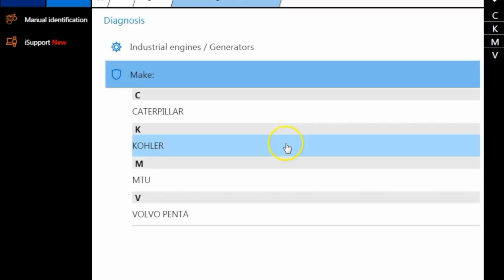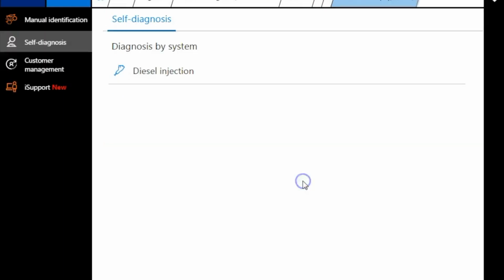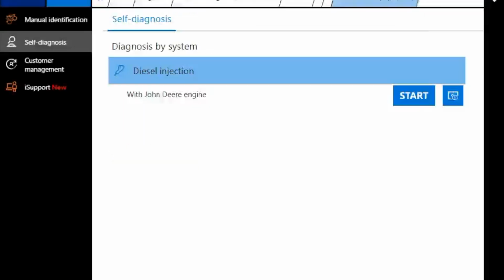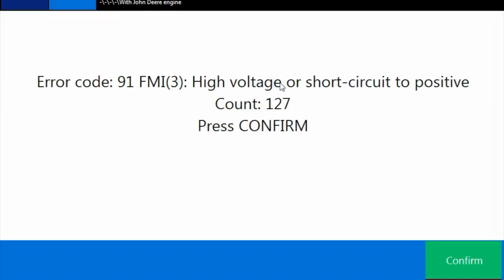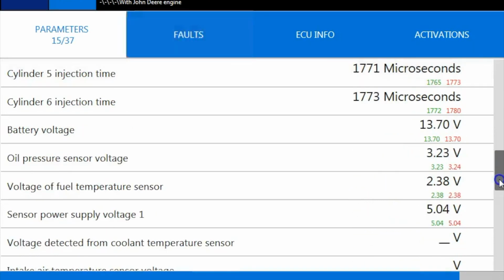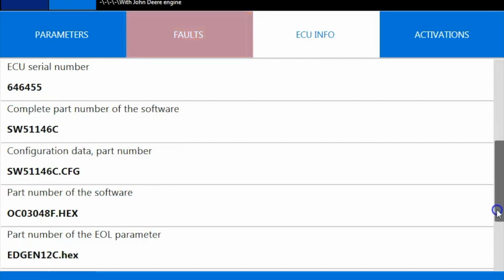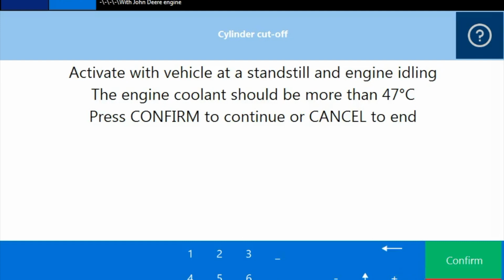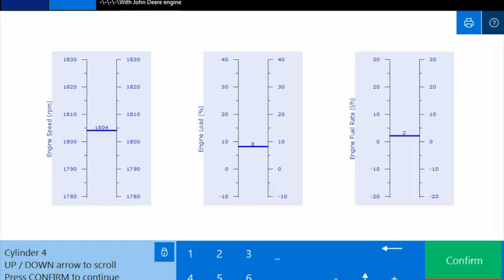TEXA on a 2007 John Deere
Our Marine Diagnostic Tool expert, Tim Rodabaugh walks through using a TEXA Dealer Level Marine Diagnostic Scanner Tool with Full Coverage on a 2007 John Deere Engine.